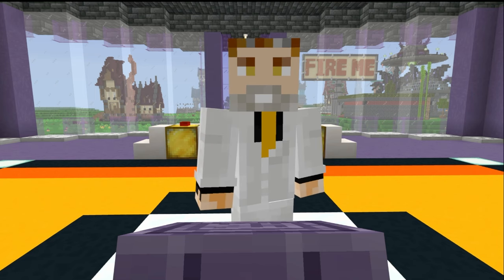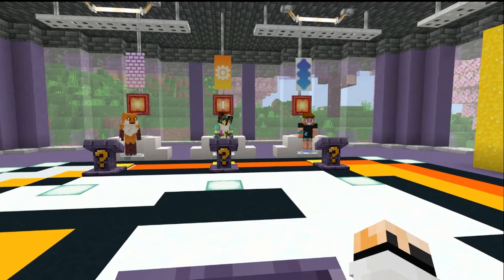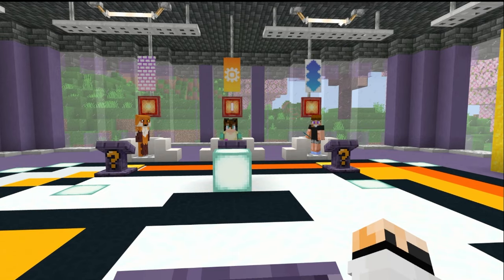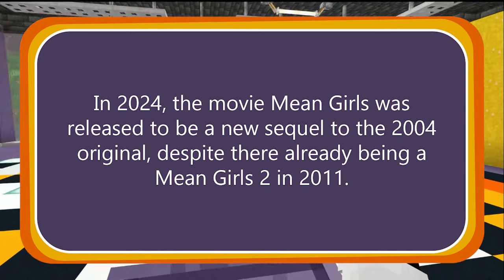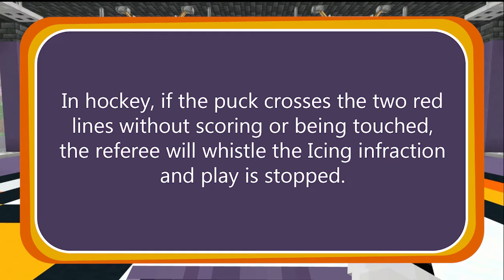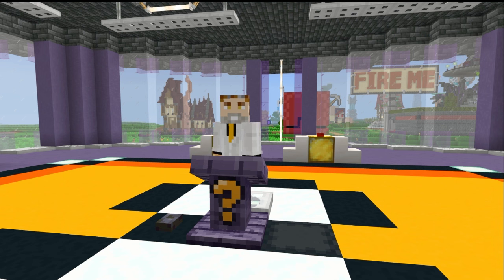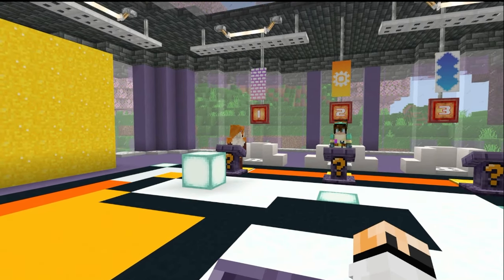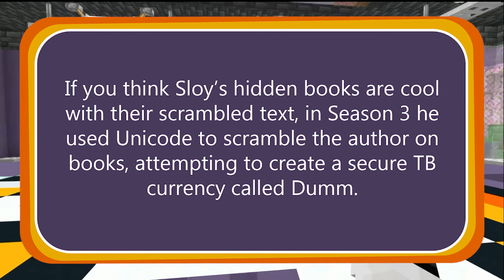Episode 2: Truly Bedrock's No No Game Show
Fallout, Hockey and Tetris on Truly Bedrock

@Tizz1237 , @geolgirl and @plodplod join me for another edition of the No No Game Show. The amazing trivia show hosted on the trulybedrock server

Truly Bedrock is a private whitelisted Bedrock Edition Minecraft Server for content creators and YouTubers, featuring Let's Play, Role Play, and Machinima content. It's privately hosted on Windows 10 and is entirely vanilla! Currently it's running in Bedrock version 1.21.00